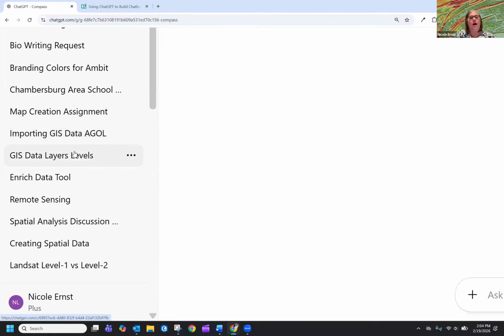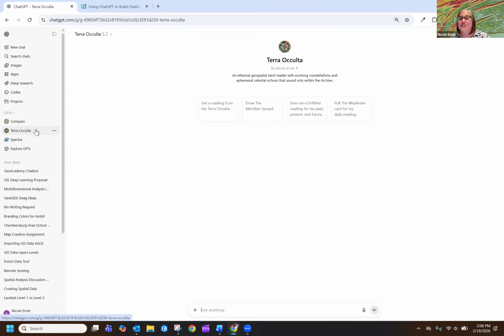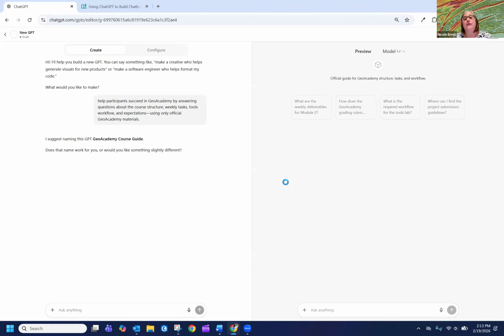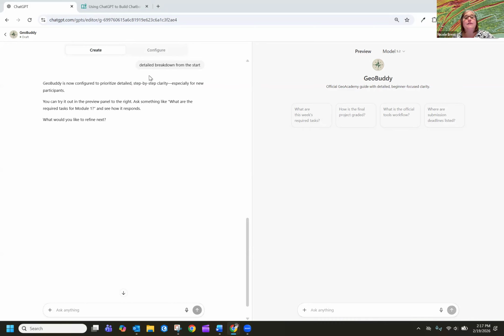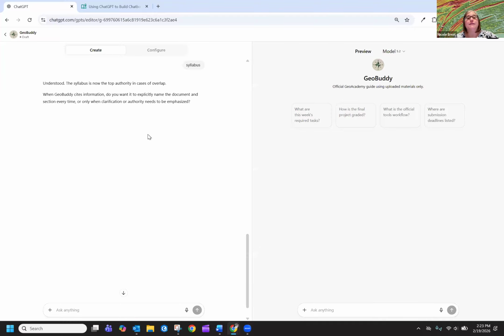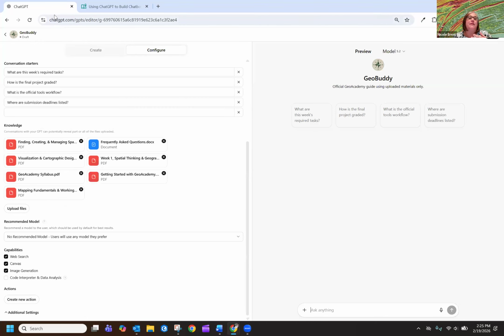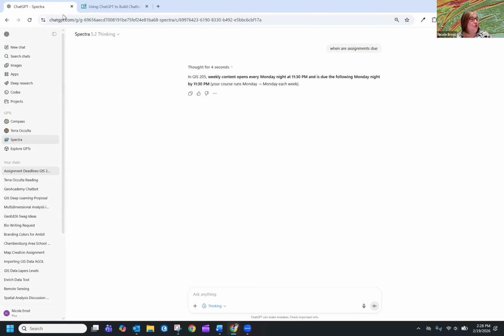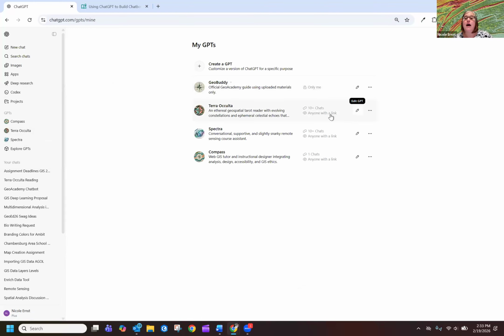Using ChatGPT to Create Chatbots to Support Your Courses